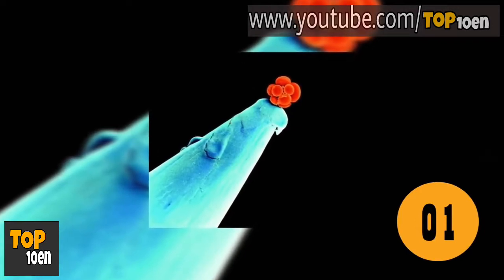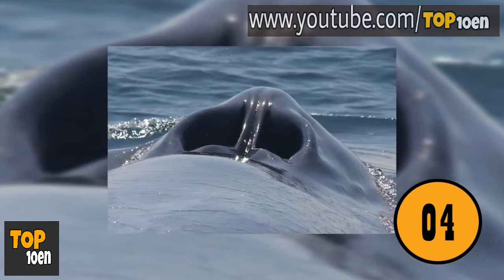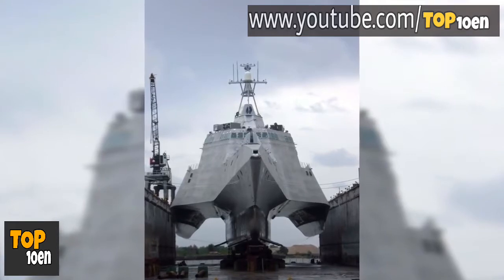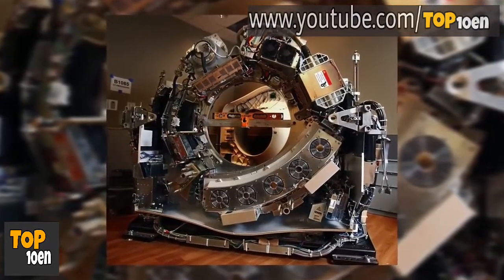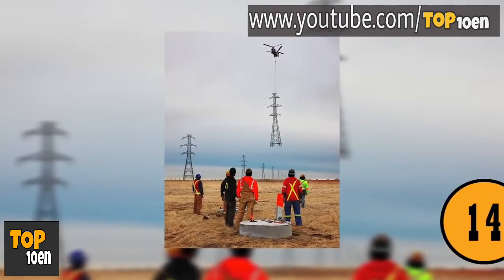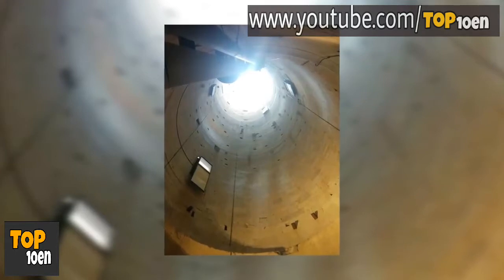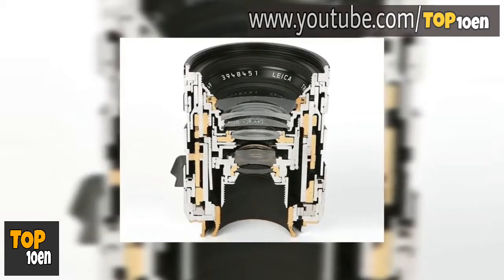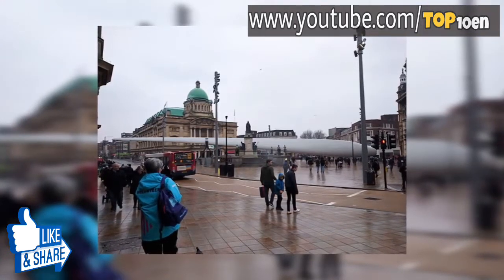Photos that will change your view towards the world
Thanks to all the  members to be a part of TOP 10en channel family for supporting me in every second of this channel's journey. Hope i will entertain you to the very end of the time.

Hello guys!
In this video i m gonna talk about the Amazing photos that will change your view towards the world

1.Photos that will change your prespective towards the world

2.Amazing photos

3.unbelievable photos

4.mindblowing photos

5. Disturbing photos

Gmail:- muhammed.younus222@
Gmail.com

Important copyright notice:-     Copyright Disclaimer Under Section 107 of the Copyright Act 1976, allowance is made for "fair use" for purposes such as criticism, comment, news reporting, teaching, scholarship, and research.

Share if u liked this vedio.
Please don't forget to show your support to me.